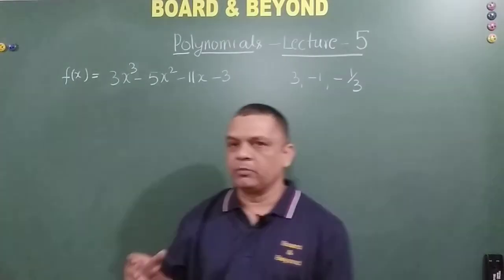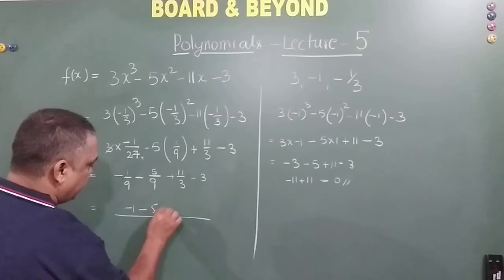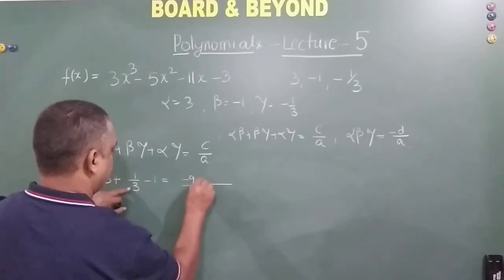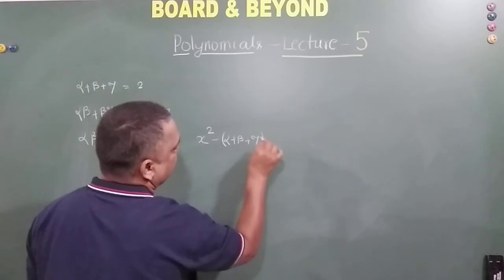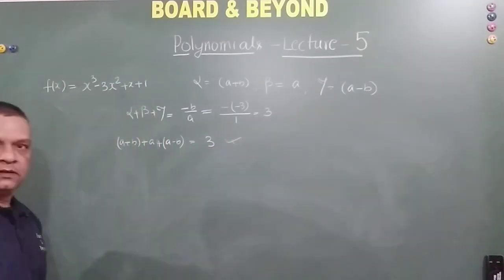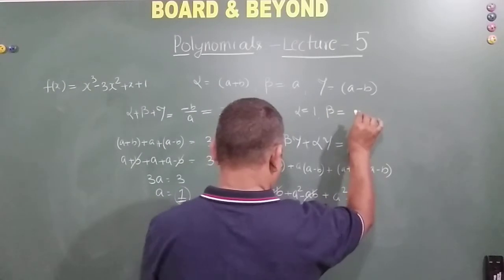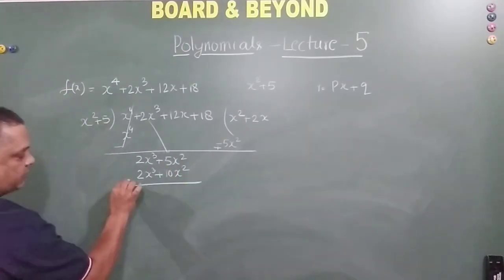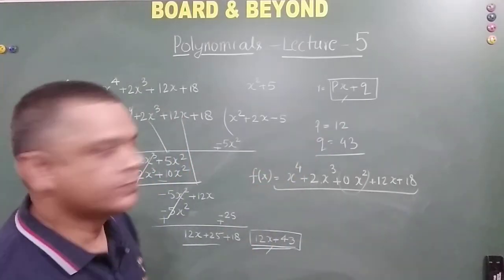Polynomials Lecture 05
Finding roots and verifying the relationship of Roots and Coefficients of Cubic Polynomials. Finding roots of Long Bi-Quadratic Polynomials.